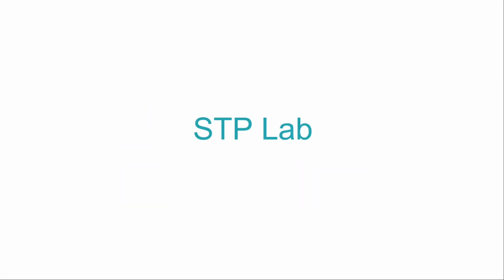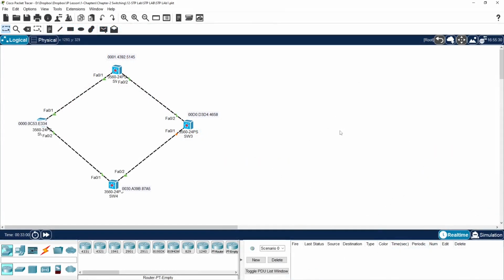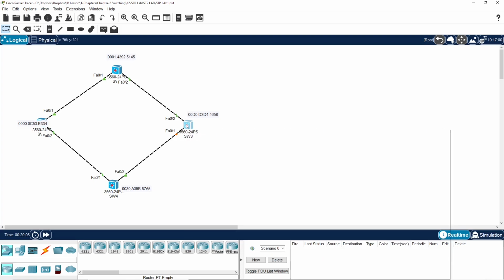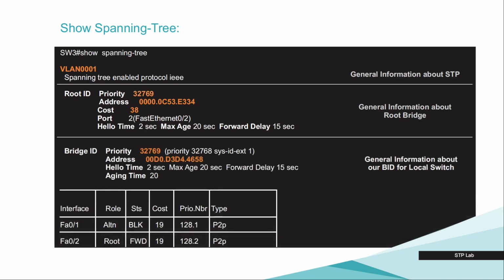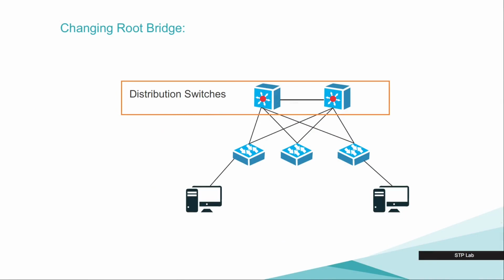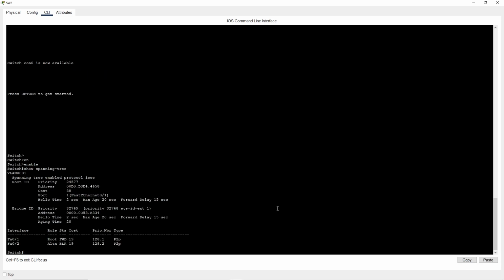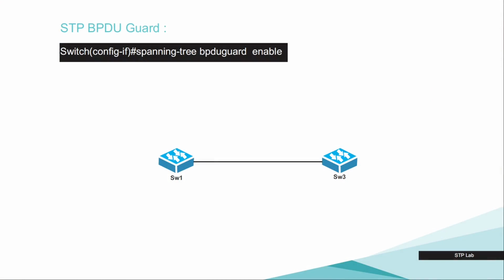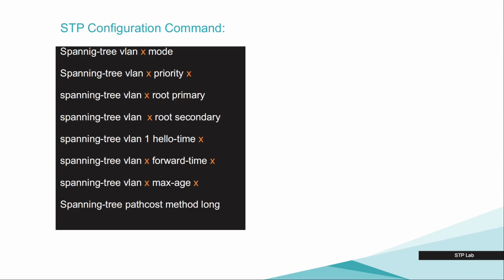CCNA | 200-301| Volume 1 | Lesson 18 | STP Lab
00:00  Changing STP Mode
00:46   STP Lab
03:37   Define the BID MAC-Address
05:33  Show spanning-tree command
09:20  Changing the Root Bridge Switch
12:51  Spanning-tree portfast command
14:09   Spanning-tree bpduguard command
15:42     Summary of Spanning-tree commands